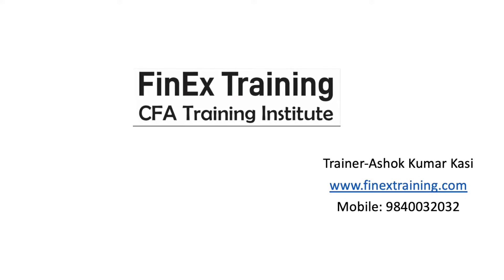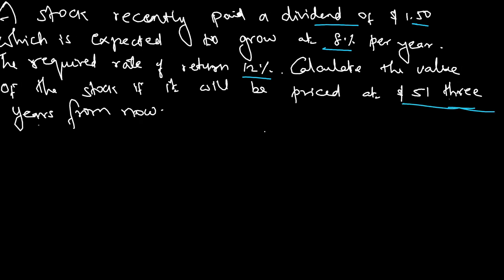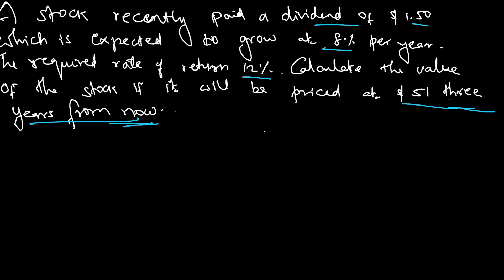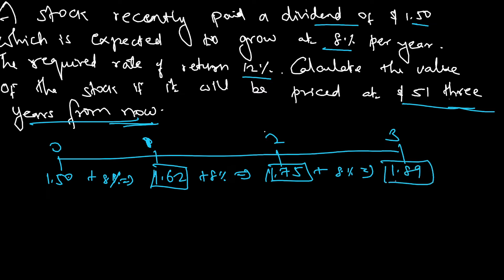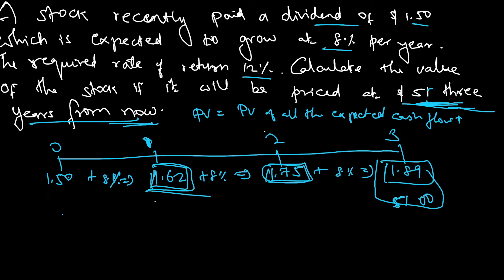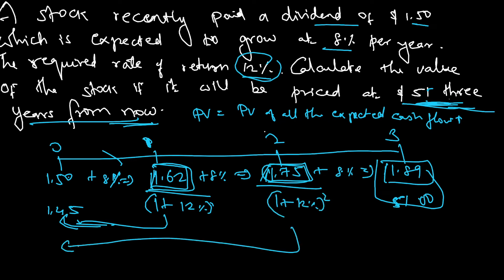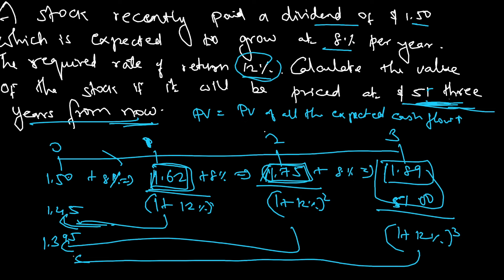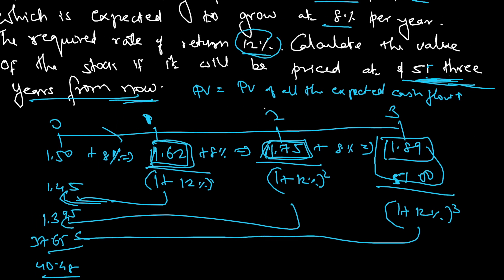CFA Level1|Equities|Multi-period DDM Valuation| Dividend Discount Model|Equity|CFALevel1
This video explains the valuation of a stock based on Multi-period Dividend Discount Model. This topic is a part of Equity from CFA Level 1.

Hi. I am, Ashok Kumar Kasi, ex-IIM alumni and the Founder of FinEx (Financial Exchange)Training. It is a Training Institute for CFA. This channel has content for CFA aspirants and General Finance for Investment Banking Operations.